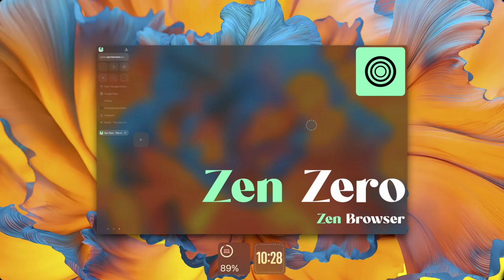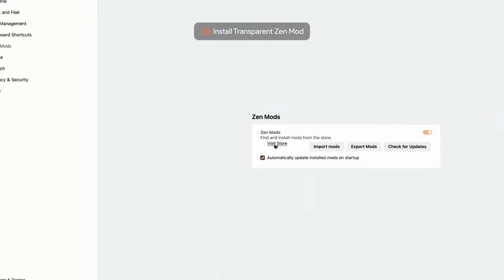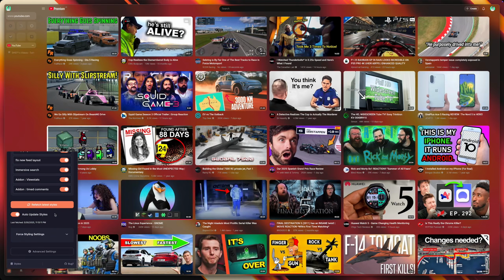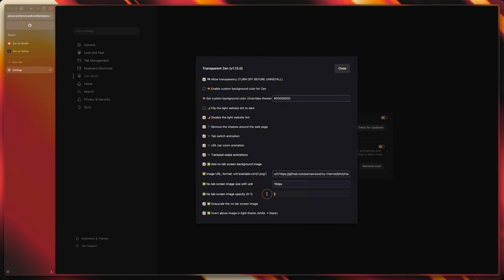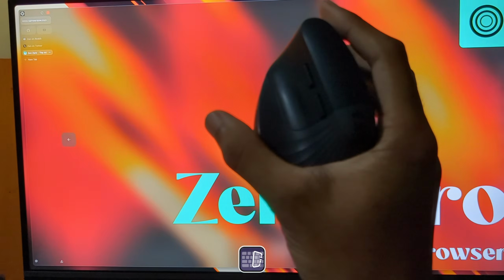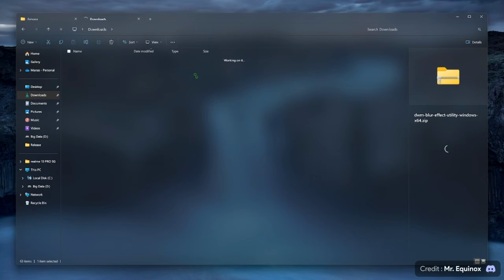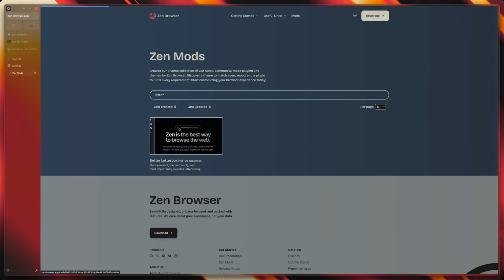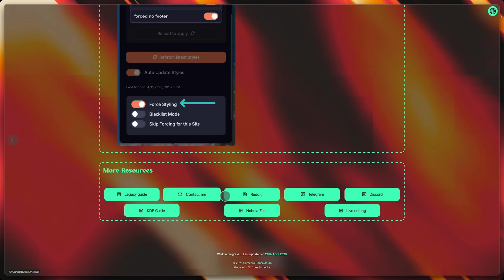Zen Zero - Zen Browser Transparency Setup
Zen Zero - A Transparent Zen Browser setup focused on the aesthetics.

The most minimal a browser can be. Zen Zero is a customized Zen browser which aim to keep away the distractions and focus on the web and make it look pretty with transparency.

My userChrome, userContent and the themes [updated location]

Chapters,
00:00 - Intro and disclaimers
01:41 - Installing Zen
02:10 - Setting up Zen
02:51 - Keyboard shortcuts
03:07 - Install Transparent Zen Mod
04:05 - Install Zen Internet addon
05:04 - Website dark theme and text contrast fix
05:27 - Darkreader addon usage
06:43 - Zen Internet features
07:35 - Reporting bugs
08:01 - Theme requests
08:50 - Transparent Zen mod features
10:04 - ZenZero - Live editing and custom CSS
12:05 - about:config flags
14:10 - Custom blur - MicaForEveryone
15:42 - Custom blur - DWM Blur Glass
17:57 - Troubleshooting
20:16 - Un-installation
21:16 - Zen Community
22:05 - Get support
22:53 - Demo and outro

Stock images & Wallpapers : Unsplash